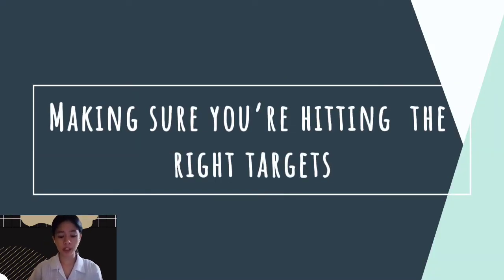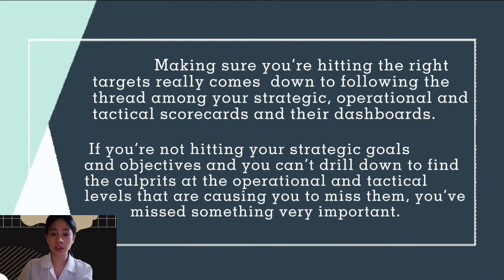Group 12: Chapter 13 (p. 248-254)